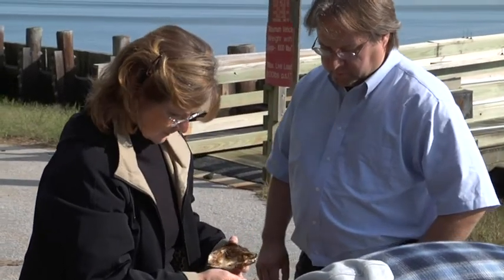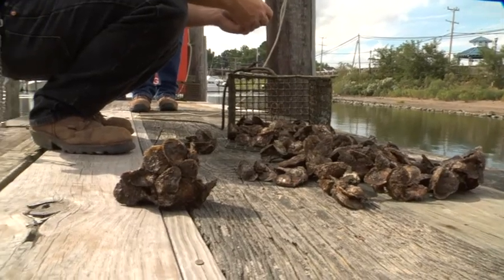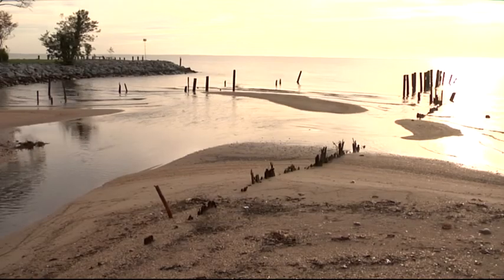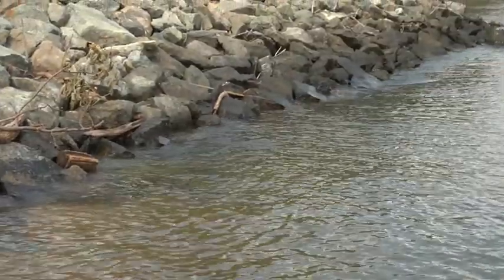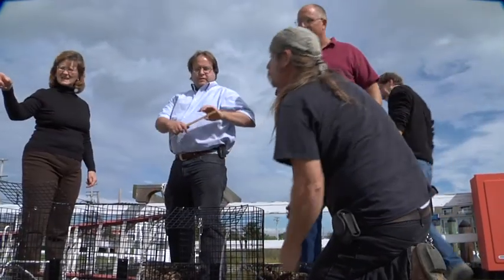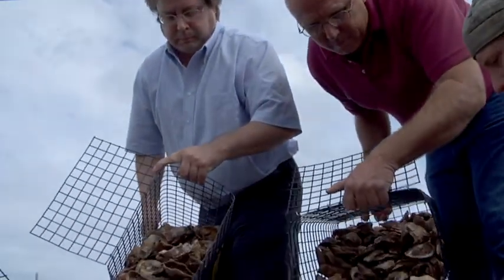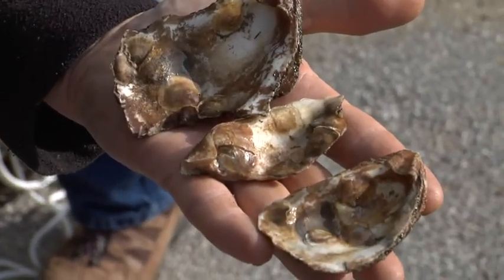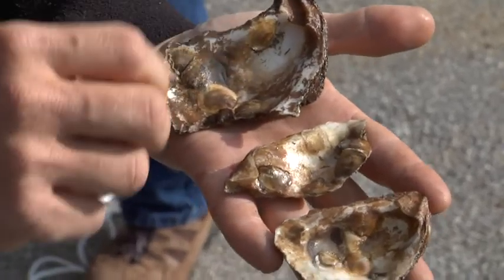Cleaning the Chesapeake Bay: Oyster Restoration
Located on Maryland's Western Shore, the Naval Research Laboratory (NRL) Chesapeake Bay Detachment, a 168-acre facility used for research and field testing of radar, remote sensing and optical and laser technologies, is now host to the latest addition to the state's oyster restoration and revitalization effort and the Navy's commitment toward improving overall water quality and enhancing and improving existing wildlife habitats in the Bay.

Working with the Maryland Department of Natural Resources, oyster shell substrate and harvested oyster larvae, 'spat,' have been suspended in cages in the waters along the facility's 400-foot pier. The young oysters will remain suspended in cages for their first year of life. Once matured, the adult oysters are planted on local sanctuaries, enriching the Bay ecosystem and contributing to the Bay oyster population.

According to Maryland Department of Natural Resources, the Bay's oyster population has been devastated by disease, overharvesting and water quality problems. Initiatives similar to the one at NRL allow oysters to reproduce and hopefully, over time, develop natural resistance to diseases that have imperiled native oysters and other mollusks.

Video Credit: Technical Information Services Branch, U.S. Naval Research Laboratory